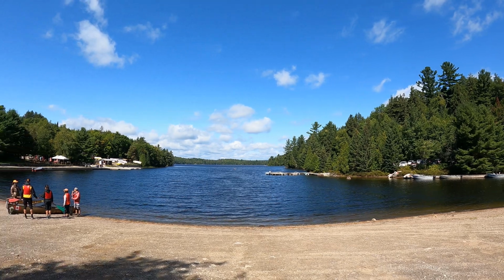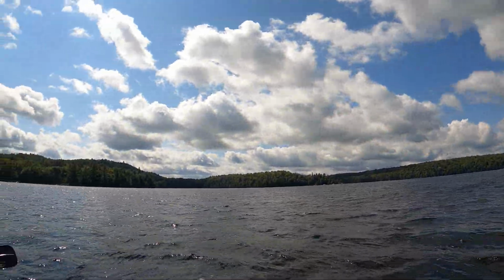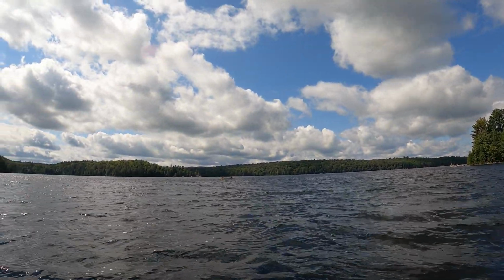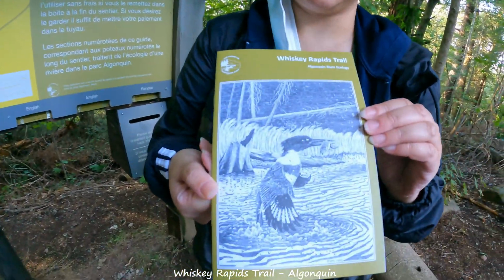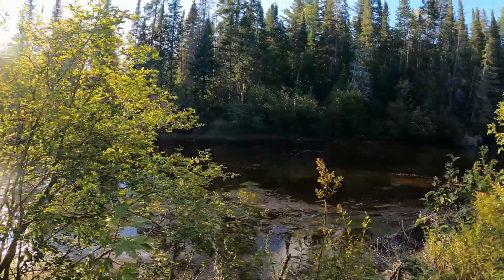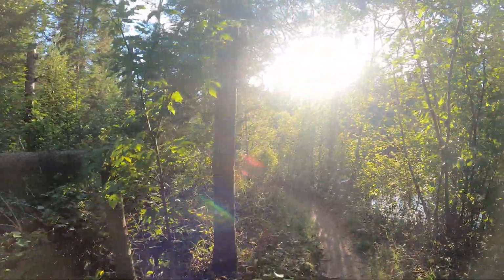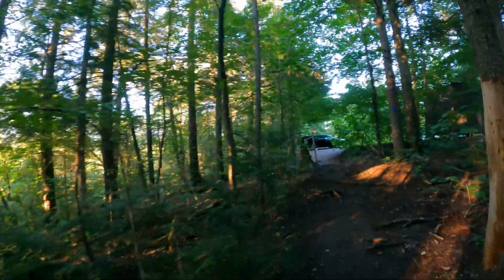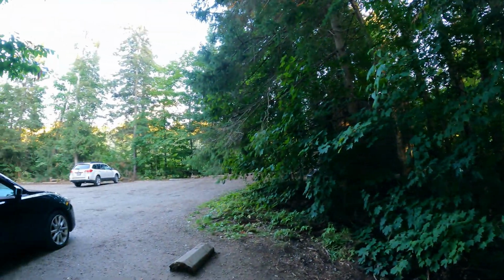Algonquin Provincial Park 🇨🇦 | Summer Road Trip | Ontario Canada | Part 2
Welcome to part 2 of our 2 part road trip to the popular Algonquin Provincial Park in Ontario, Canada. Located just 3 hours drive from Toronto or Ottawa in the heart of Ontario's north, Algonquin is mother nature's giant wonderland.

It was the first national park to be established in Canada and has welcomed visitors from all over the world for more than 120 years. At more than 7000 square kilometers in size it offers some of the most breath taking, tranquil and exciting experiences that Canada has to offer.

In this video we travel from the Algonquin Visitor's Center to the Portage Store right by Canoe Lake. Here we rented canoes and explored the lake for a few hours. We brought our bbq grills to do some outdoor cooking as well. We completed the day by visiting one of Algonquin's many hiking trails.

The Portage Store:

Located at access point 5 on historic Canoe Lake - 14 km inside the west gate of Algonquin Park is the Portage store. On Canoe Lake, The Portage Store is your source for everything Algonquin Park including a full service restaurant, shop, canoe rentals, tour info, etc.

Canoe Lake:

Canoe Lake is a lake located in Algonquin Provincial Park in Nipissing District, Ontario, Canada. Canoe Lake covers an area of 8 square kilometers with 21 km/13 miles of shoreline and is a major access point for many canoeists entering Algonquin Park as well as being home to many cottages.

Canoe Lake Access Point (#5):

At km 14.1 of Highway 60, a short road leads north to the Access Point Office (where you buy your permit), The Portage Store (outfitting and restaurant), and access point at the southern tip of Canoe Lake. Available facilities here include:

Parking                                 Telephone                              Toilets
Showers                               Access Point Office              Portage Store
Boat Launch Ramp